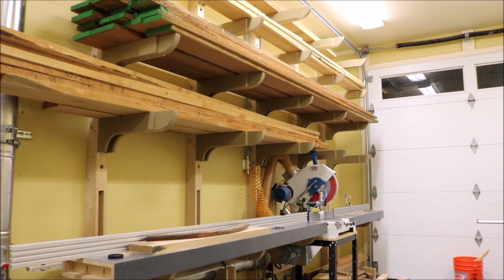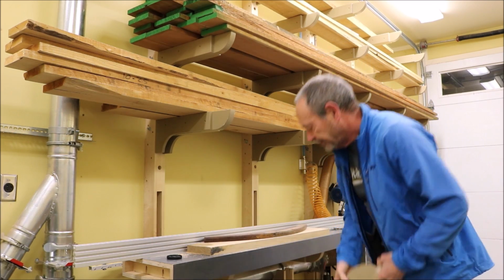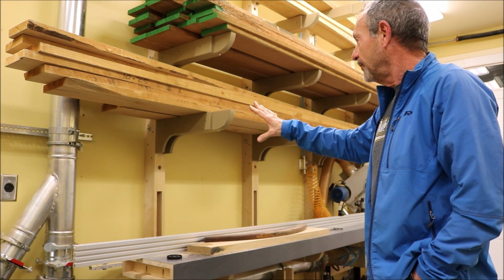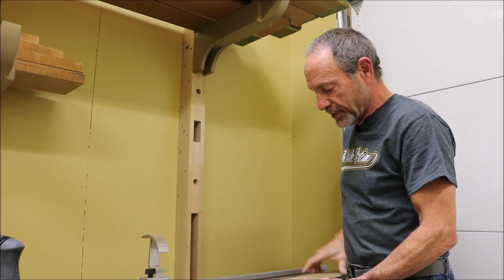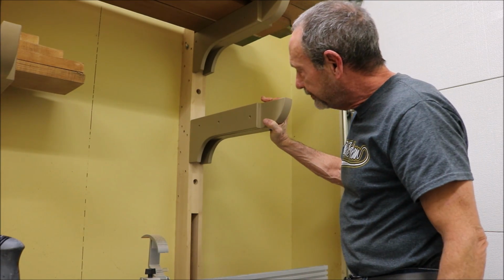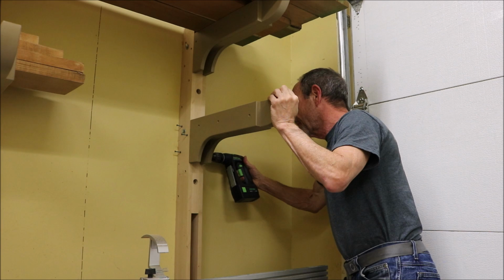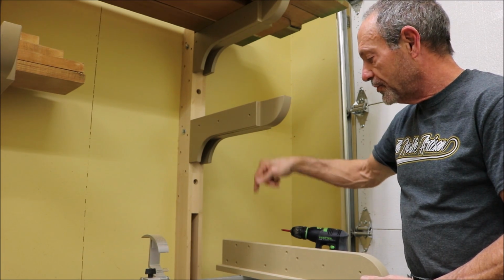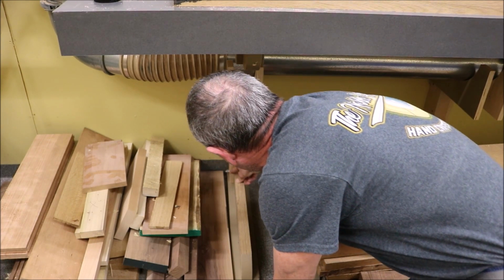EXTENDED VERSION! Lumber Storage Rack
To date, we have not monetized the channel and have put a lot of effort into uploading informative and educational content about the true artisan woodworking process.
This video is an extended version of the previous showcasing the stanchion and support arm DIY element. Lumber storage is an essential part of every woodworking shop and we built our lumber storage racks using readily available materials and a design concept that makes for  exceptional durability and longevity.

Never miss an opportunity to learn for free from a true artisan woodworker! Free tools, insight and education on the woodwork process!

The manufacturing of FRAME and PANELS for a cabinetry project.
Capturing the artistry to showcase the beauty and superiority of handcrafted woodwork.

We have just joined Tube Buddy to help us grow on YouTube. They offer some amazing tools which will help you as well if you are a small or already established channel.